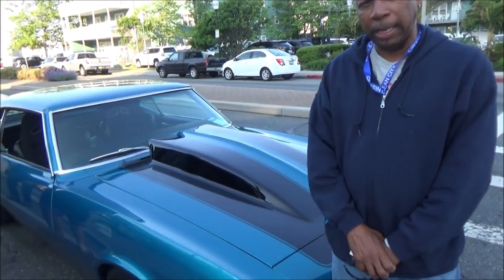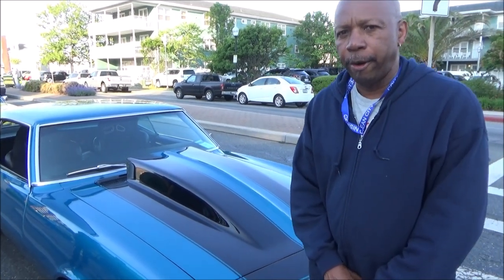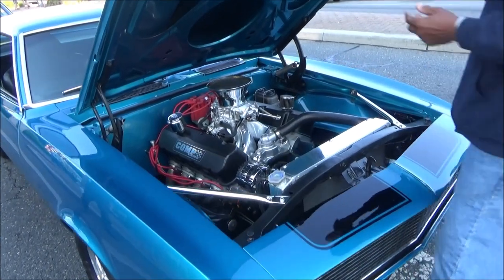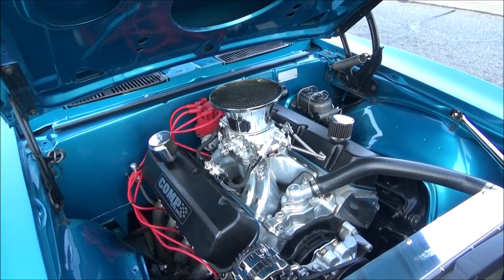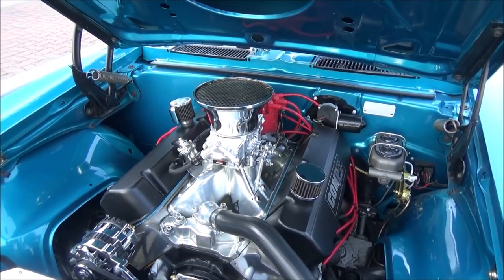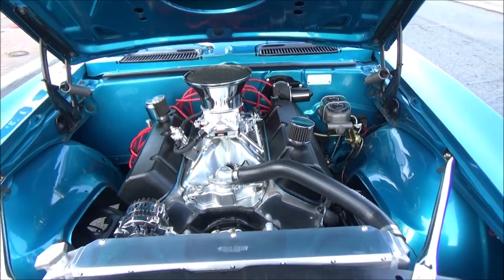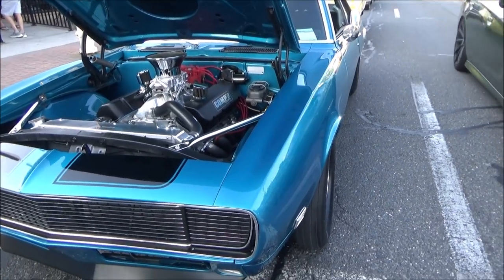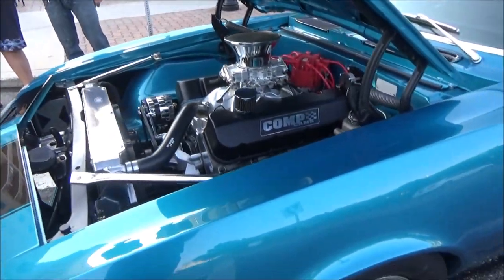OCMD Ocean City Cruise 1968 Camaro RS SS 496 Big Block Pro Street Dreamgoatinc Hot Rods Muscle Cars